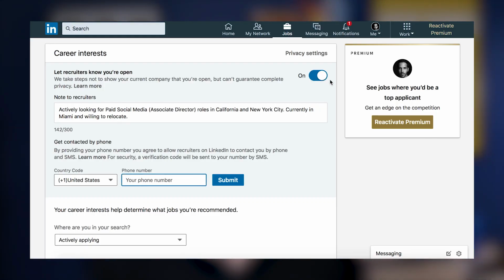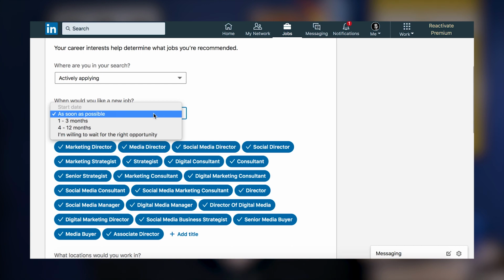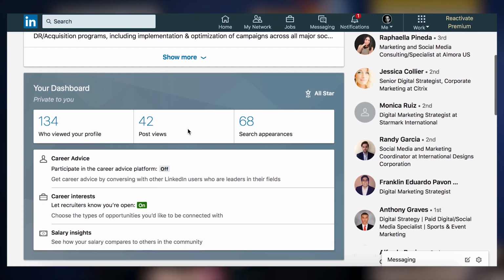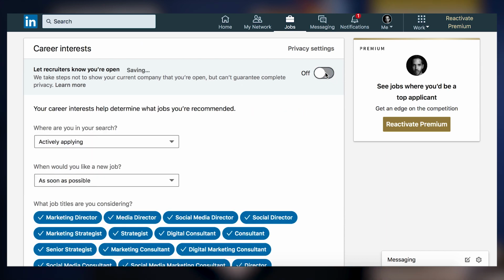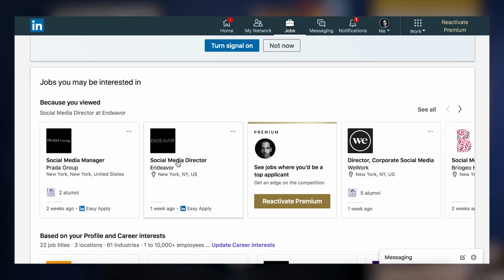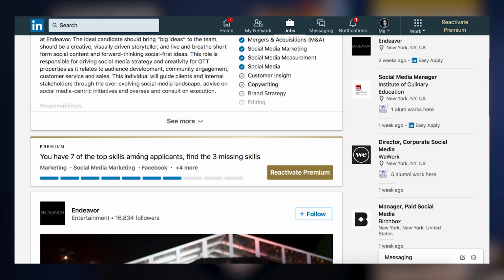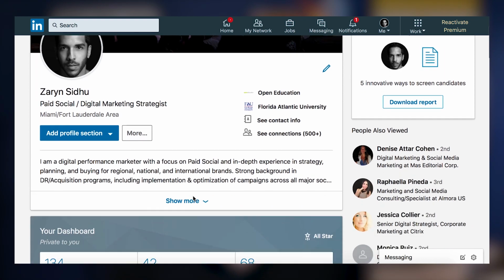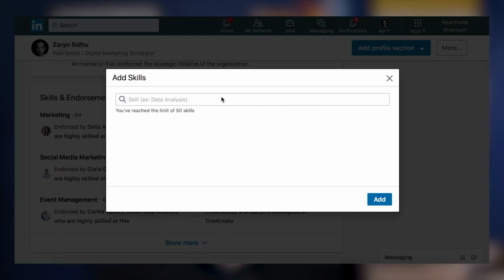LinkedIn Profile Tips: How to Optimize Your for Recruiters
If you are looking for LinkedIn Profile tips to optimize your page so that you rank better on LinkedIn’s native search, then you have come to the right video.

🎙️ AUDIO EXPERIENCE (LISTEN TO OUR PODCAST)
Get deep dives into digital marketing from industry pros.
Look us up + listen on 👉🏼 Apple & Spotify.